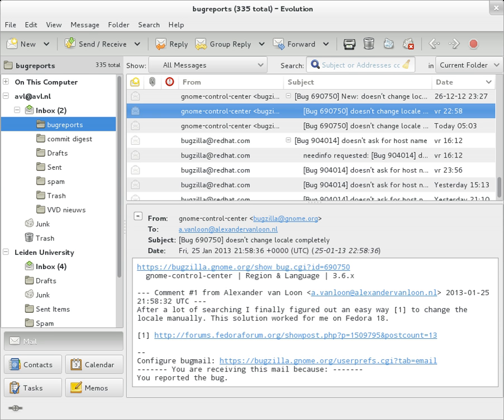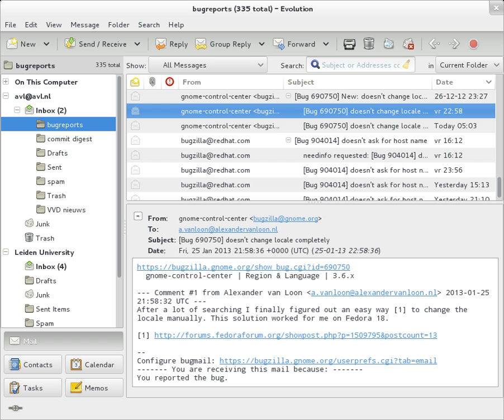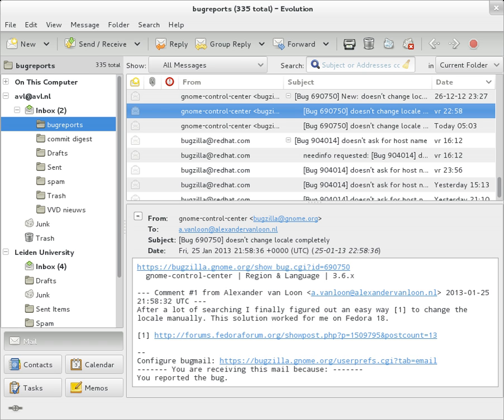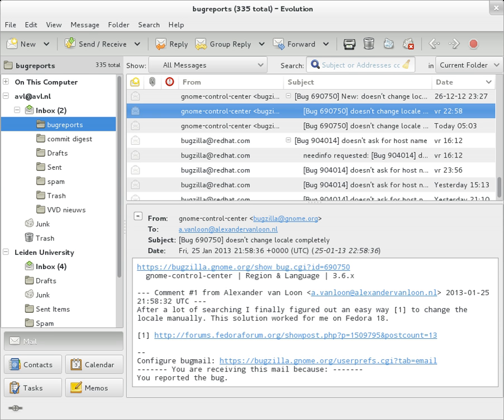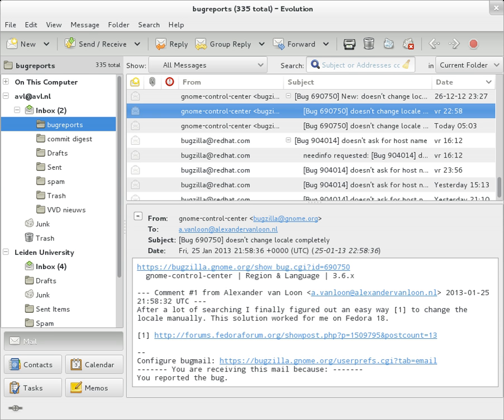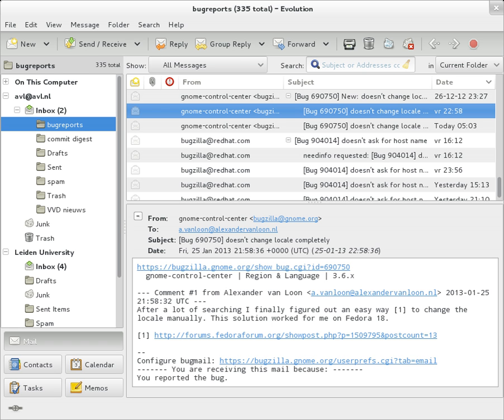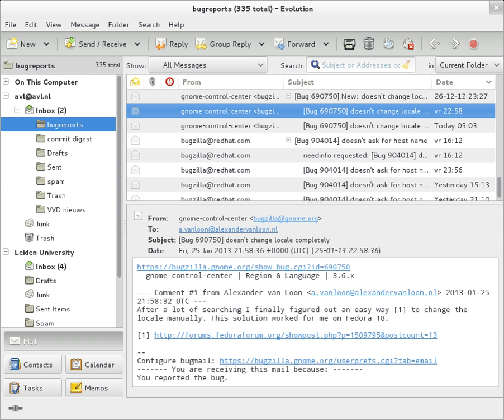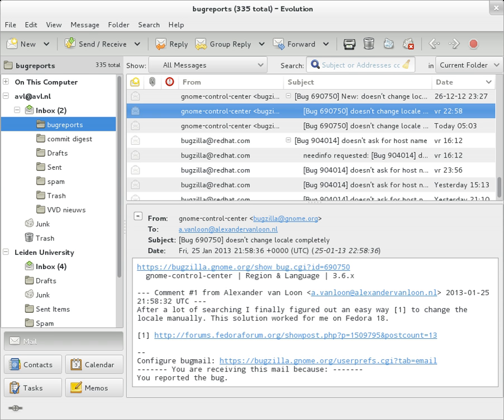Email | Wikipedia audio article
00:02:11 1 Terminology
00:04:20 2 Origin
00:06:00 3 Operation
00:10:15 4 Message format
00:12:09 4.1 Message header
00:13:39 4.1.1 Header fields
00:20:37 4.2 Message body
00:20:46 4.2.1 Content encoding
00:22:08 4.2.2 Plain text and HTML
00:23:44 5 Servers and client applications
00:26:03 5.1 Filename extensions
00:27:52 5.2 URI scheme mailto
00:28:28 6 Types
00:28:37 6.1 Web-based email
00:29:16 6.2 POP3 email servers
00:29:53 6.3 IMAP email servers
00:30:41 6.4 MAPI email servers
00:31:22 7 Uses
00:31:32 7.1 Business and organizational use
00:34:13 7.1.1 Email marketing
00:34:46 7.2 Personal use
00:34:55 7.2.1 Personal computer
00:35:14 7.2.2 Mobile
00:37:25 7.2.3 Declining use among young people
00:38:26 8 Issues
00:38:35 8.1 Attachment size limitation
00:39:49 8.2 Information overload
00:40:40 8.3 Spam
00:41:47 8.4 Malware
00:42:17 8.5 Email spoofing
00:43:17 8.6 Email bombing
00:43:43 8.7 Privacy concerns
00:46:56 8.8 Flaming
00:47:36 8.9 Email bankruptcy
00:48:33 8.10 Internationalization
00:49:03 8.11 Tracking of sent mail

- Socrates

SUMMARY
Electronic mail (email or e-mail) is a method of exchanging messages ("mail") between people using electronic devices. Invented by Ray Tomlinson, email first entered limited use in the 1960s and by the mid-1970s had taken the form now recognized as email. Email operates across computer networks, which today is primarily the Internet. Some early email systems required the author and the recipient to both be online at the same time, in common with instant messaging. Today's email systems are based on a store-and-forward model. Email servers accept, forward, deliver, and store messages. Neither the users nor their computers are required to be online simultaneously; they need to connect only briefly, typically to a mail server or a webmail interface, for as long as it takes to send or receive messages.
Originally an ASCII text-only communications medium, Internet email was extended by Multipurpose Internet Mail Extensions (MIME) to carry text in other character sets and multimedia content attachments. International email, with internationalized email addresses using UTF-8, has been standardized, but as of  2017 it has not been widely adopted.The history of modern Internet email services reaches back to the early ARPANET, with standards for encoding email messages published as early as 1973 (RFC 561). An email message sent in the early 1970s looks very similar to a basic email sent today. Email had an important role in creating the Internet, and the conversion from ARPANET to the Internet in the early 1980s produced the core of the current services.